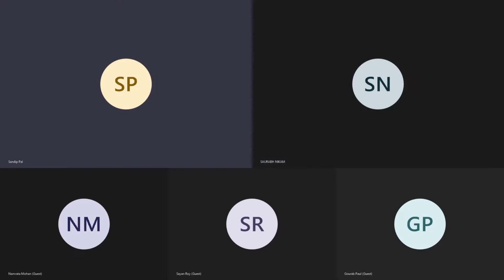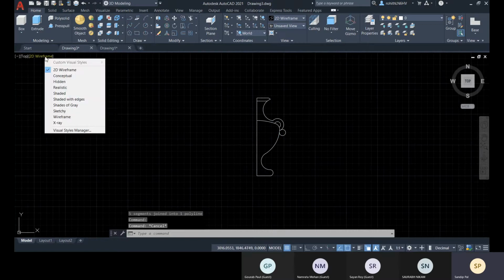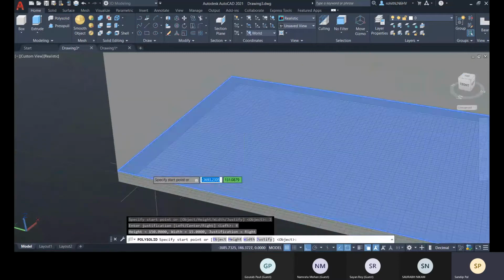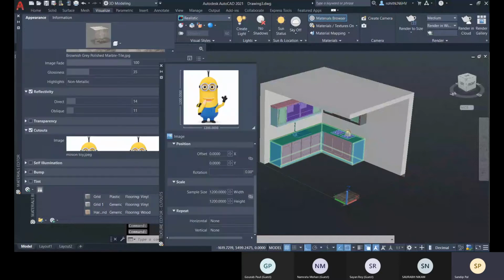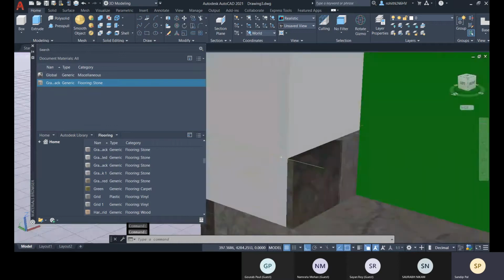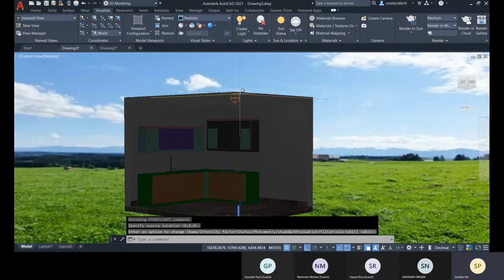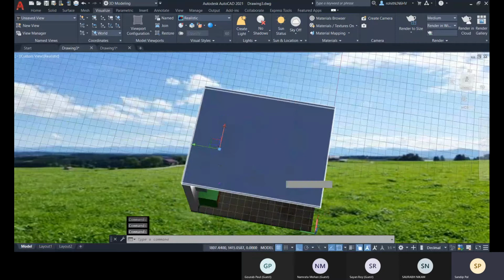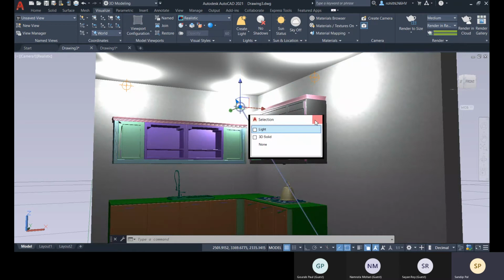Day 9 AutoCAD